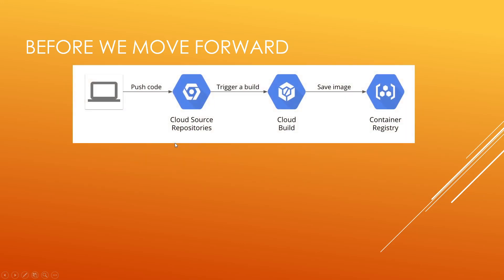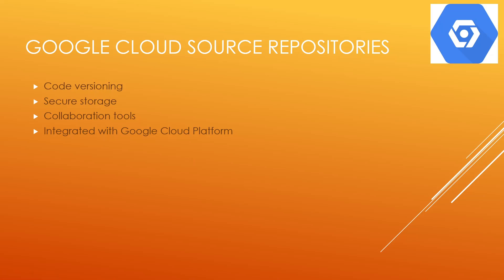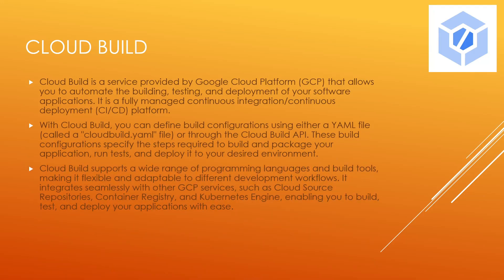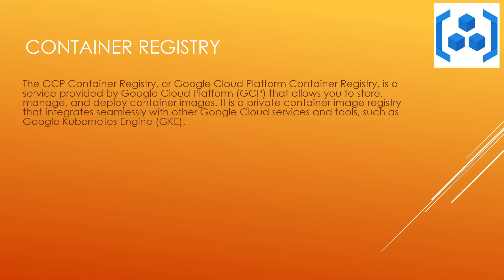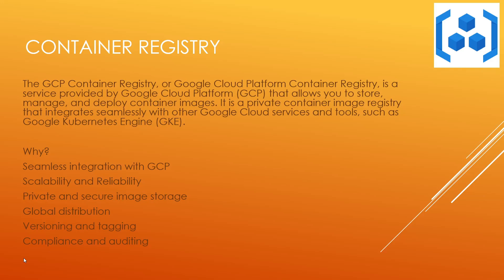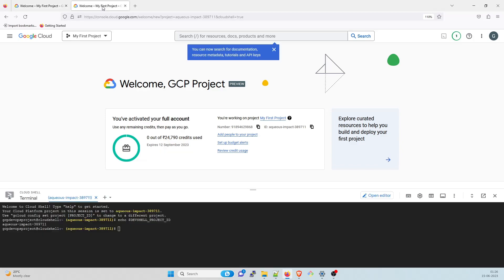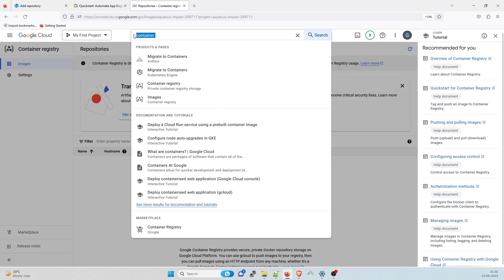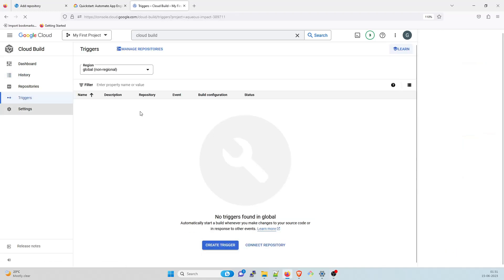GCP Cloud Source Repositories | GCP Cloud Build | GCP Cloud Build Trigger | Container Registry | 03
Hey folks,

Welcome back to the 4th video in the series of DevOps Project with GCP | DevOps Project in GCP. In this video, we are going to talk about these things:-

1) GCP Cloud Source Repositories
2) GCP Cloud Build
3) GCP Cloud Build Trigger
4) Container Registry